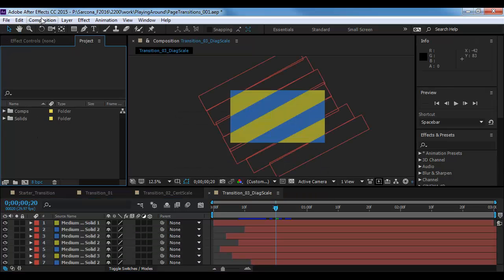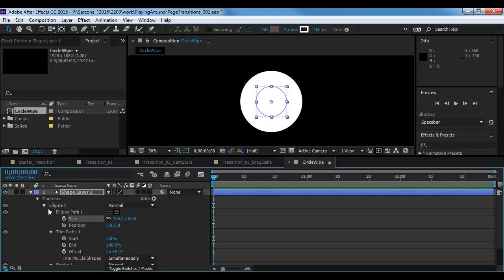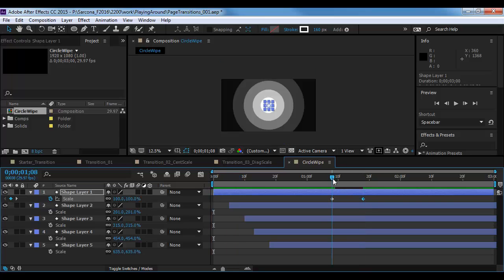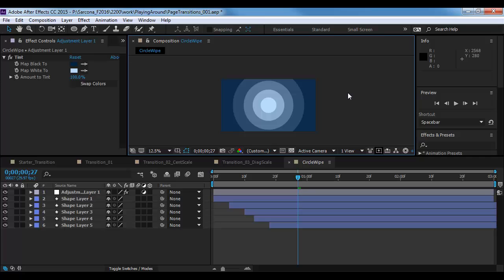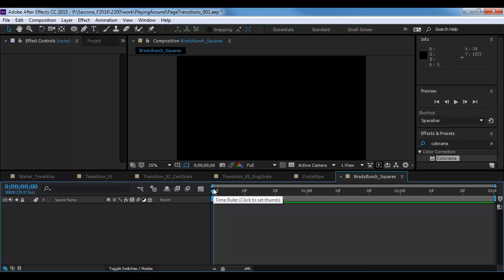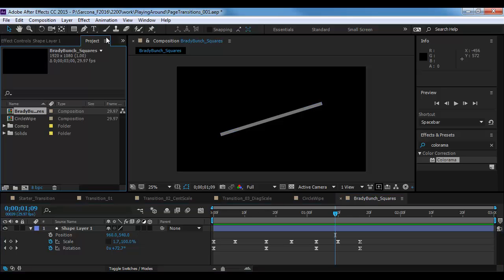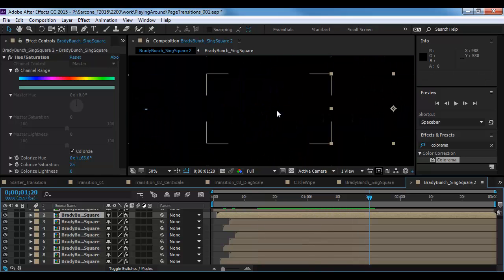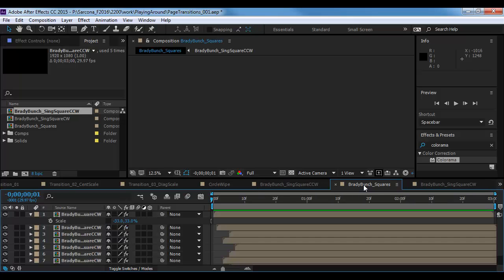2200 PageTransitions 03